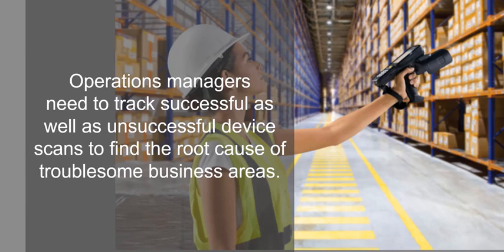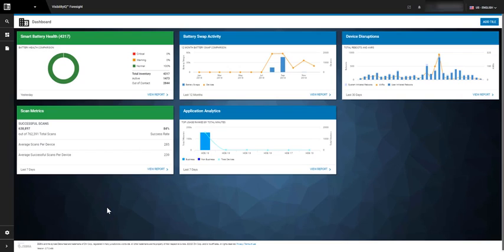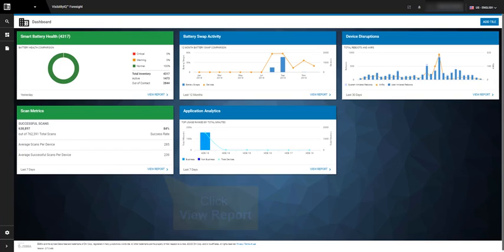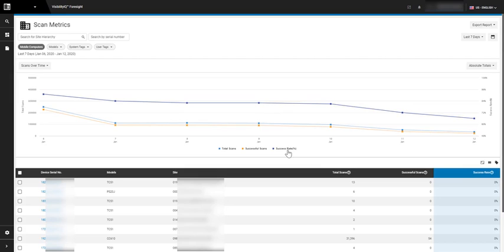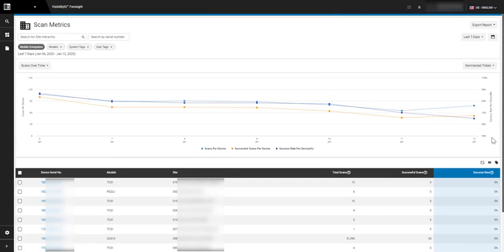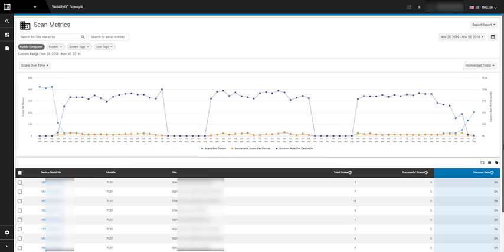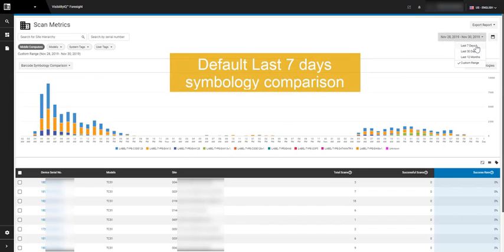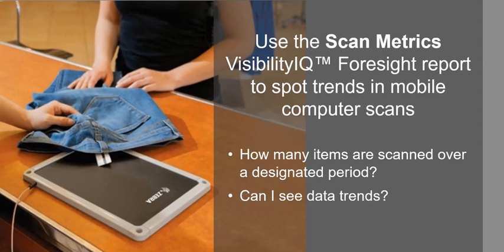Determinazione dell'utilizzo della scansione del dispositivo (Visibility IQ Foresight)